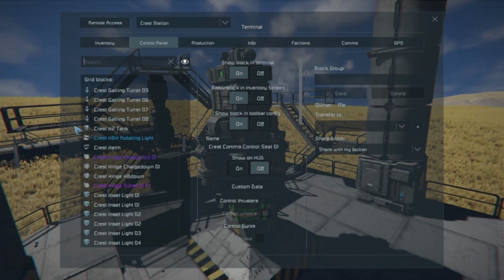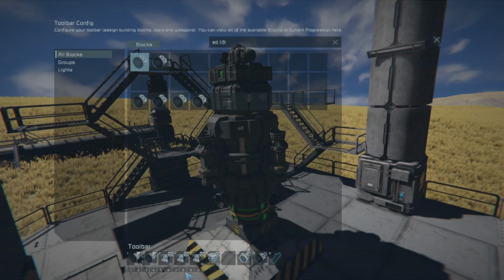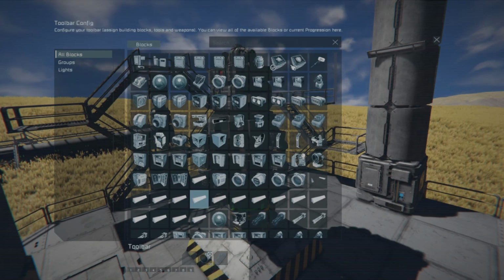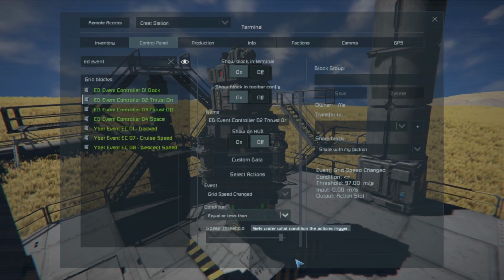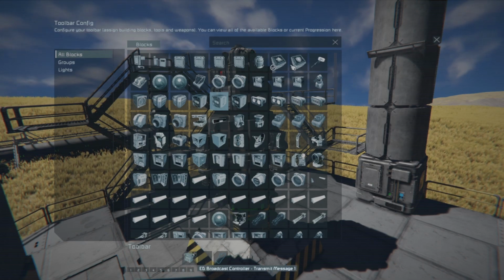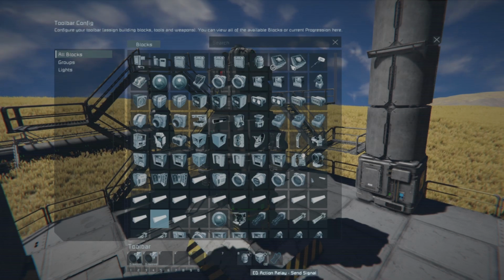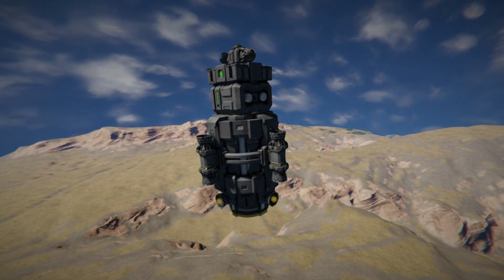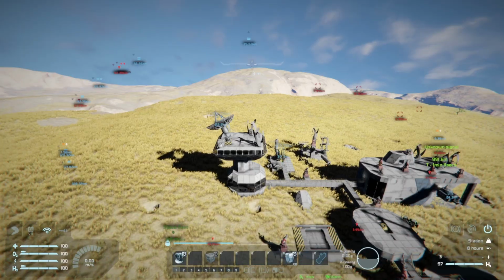Space Engineers Tutorial - Auto Launch Basics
A short video going through the setup for auto-launch as used in previous videos: